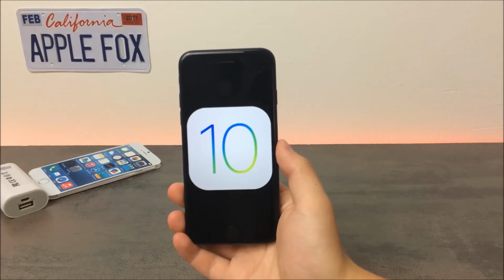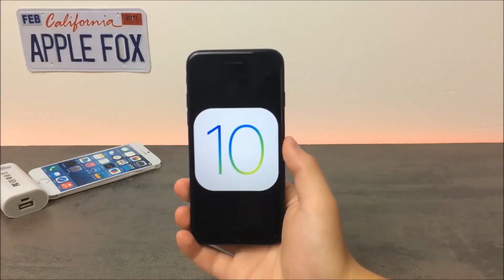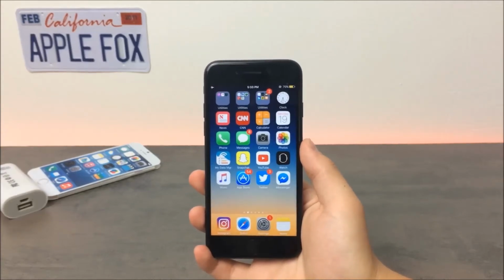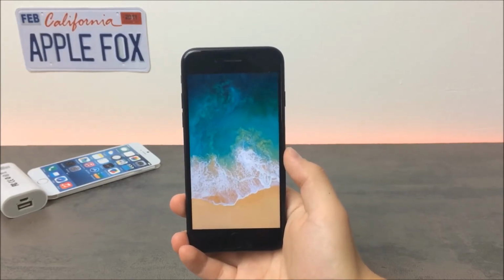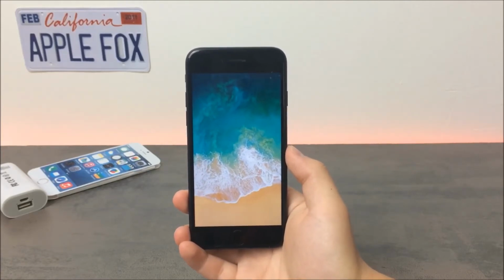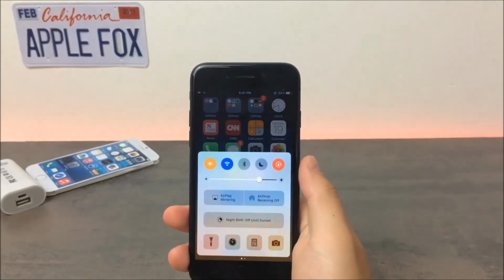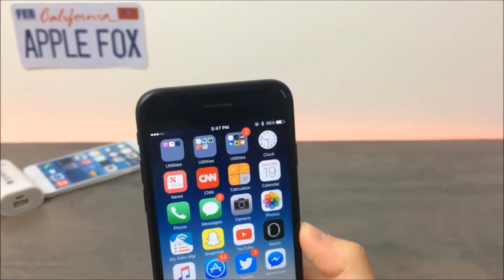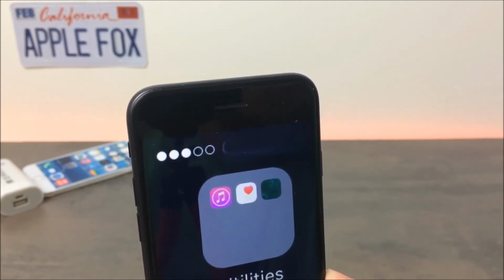iOS 11 - Download - Things We'll Miss From iOS 10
How's it going guys this is Apple Fox here back again with another video. Let's be honest most the people who own an iPhone are still running the iOS 10 on their devices. And there are also people who like to test a brand new iOS so they download a beta version of that software. Why am I saying this? That is because in this video I want to talk about stuff that is part of iOS 10 but it's nowhere to be seen in iOS 11. So we can say that we're gonna miss it.

You know there's still chance to stay on iOS 10, or if you're already running the iOS 11 beta there is a possibility to return back to the old version you're familiar with, so maybe this video will help you decide if you want to go for it or not. So let's better get started.

The first one just has to be the absence of wallpapers. It's not like you don't have any wallpapers in iOS 11. Of course you have them and there is also a new one, so what's  the problem? The problem is that Apple keeps removing the backgrounds. It's like we receive one new but lose two or three. That way we still have less and less options to pick from.

At the end when you stay at iOS 10 it's better when it comes to wallpapers. You can still download the iOS 11 background from the internet. By the way if you want to get this picture, then click on the link in the description which will take you my video where I talk about this in deep and there are some direct links provided too.

The next one won't affect everybody but only those who have a 3D touch compatible device. Only people rocking iPhone 5s, se, 6 and 6 plus have nothing to do with this, So the way you can access multitasking panel in iOS 10 is now gone in iOS 11. Basically we're talking about force pressing on the left side of the screen that makes the open apps to show up.

It's possible that it happened because of the upcoming iPhone 8, there it wouldn't be possible and Apple wants to keep the OS consistent on every device, this is possibility as well. But one way or another it's gone so if you're used to it then rather get back to the old double pressing of the homebutton to access it.

This one is quite significant in my opinion. And the issue is that, the flash, the regular flash that can be accessed in the control center won't light up in case your battery's percentage got lower than 20%. The logic behind this is that the flash itself consumes big amount of battery power and when you're below 20% you don't want to drain it even more, and I get it.

But you only use the flash when you need it. For example when it's dark outside to find something you may have lost or whatever it is, when it happens you don't care how much battery you have left. You know that it drains faster when the flash is turned on but you simply need it right now. And the fact that it's not possible really sucks.

In iOS 10 when you have wifi turned on and you're connected to the router, in the control center when you click on the wifi icon over there it disconnects you and turns off wifi at the same time. But it's different in iOS 11. When performing the very same thing, you just get disconnected, while the wifi is still turned on. When you go inside the settings, there is still the green color in the toggle which shows that it's still turned on. Don't know about you but I don't like it at all.

And lastly there is this. First of all it might not appear to be that bad at first but it really is. I'm talking about the bars to show your signal instead of the dots that we've seen earlier in iOS 10. It's not really obvious like what it is the problem but the dots used to be 5 and the bars are only four. Which means that signal indicator is less accurate in iOS 11.

There are people who like to check it, especially in areas where the carrier coverage isn't that strong and people want to know in which spot the signal is strongest. It seems like 4 or 5, it doesn't really matter but it does. I already talked about the change in my video about iOS 11 running on the iPhone 8 and that the reason why it happened is legit but kinda sad to see that go.

So that's it these are the things that we got used to in iOS 10 but will miss in the iOS 11. Hope you guys liked this video, you can click the like button if you want to as well. Peace.